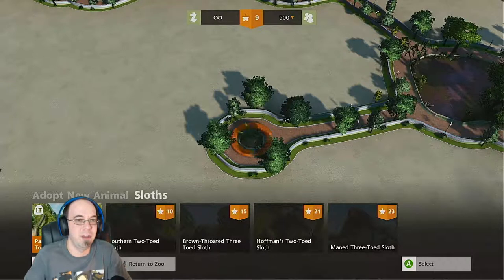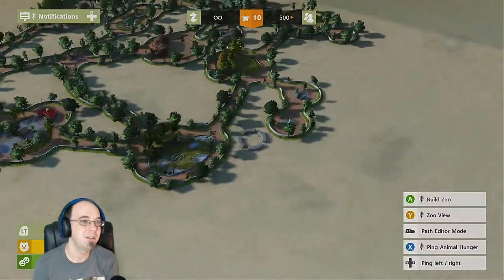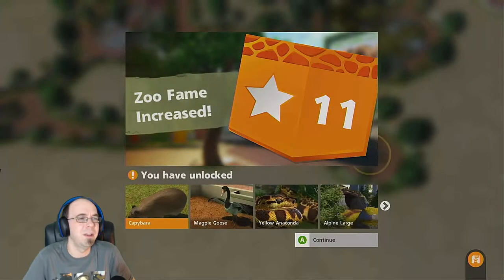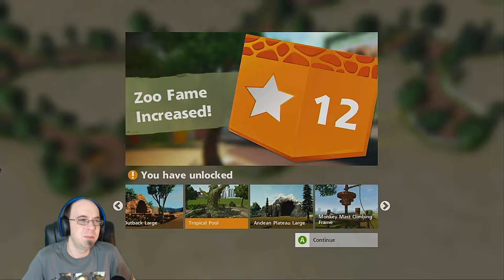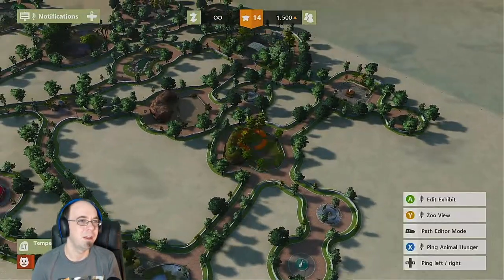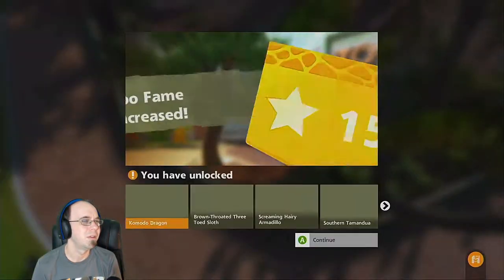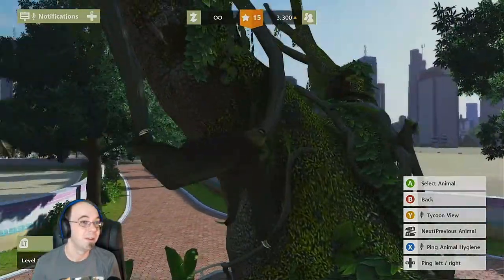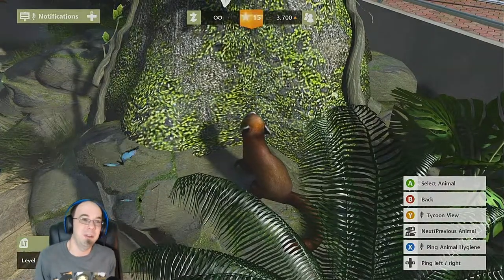Zoo Tycoon | Sloths & Pandas #3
To show your support! Zoo Tycoon Ultimate Edition gameplay, a zoo building simulator akin to SimCity but with an animal theme park setting. You build attractions & fill it with all sorts of animals like panda bears, monkeys, lions, birds, snakes, etc. Attract visitors & raise money also through concessions & entertainment.  Theme parks simulator with animals. Let's Play Zoo Tycoon Ultimate Edition PC PS4 Xbox One Game Pass single player or multiplayer online sandbox simulator Zoo Tycoon review Zoo Tycoon gameplay